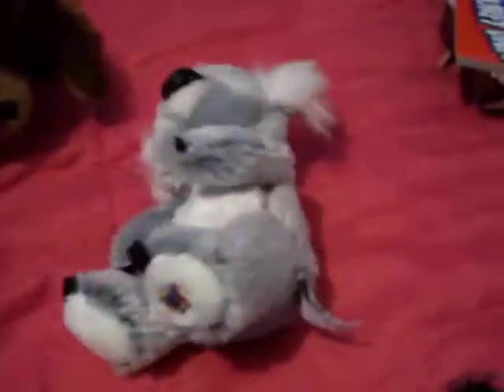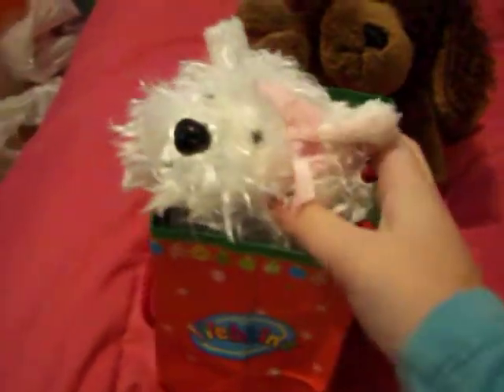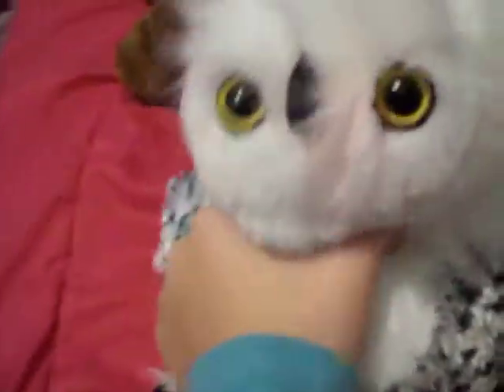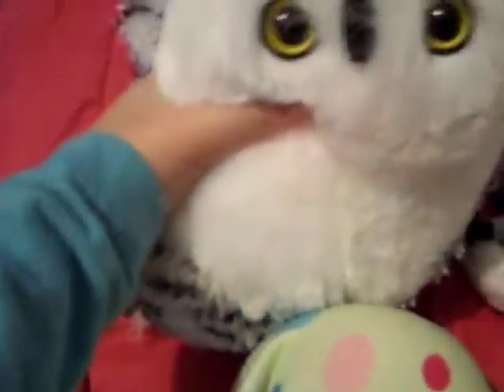My New Webkinz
I got them with Christmas money and under my tree for christmas